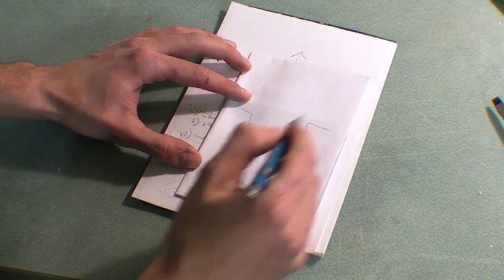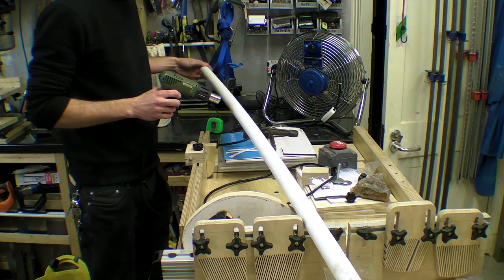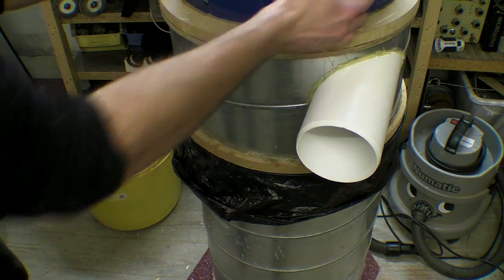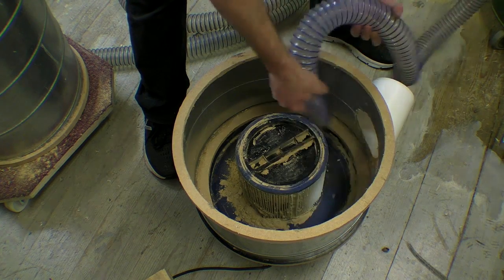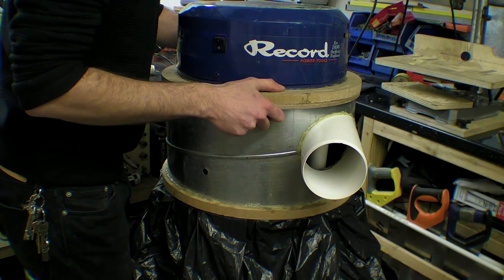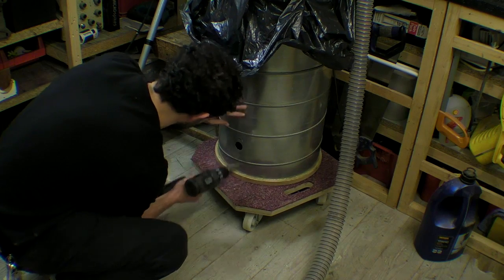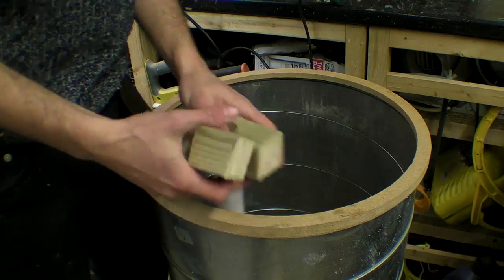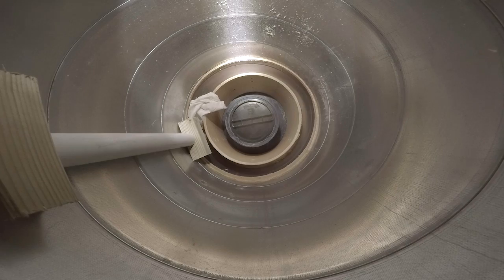Preventing Bag Lift within HPLV Extractors?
00:03 Talking bit.
03:37 The bit I start doing things.

In this video I try some of the ideas presented in the comments from the previous build.  I couldn't prevent bag to lift overall but interventions which included using a wider inlet and hose, thicker or heavier gauge bag, and a PVC pipe within the drum that equalised the pressure beneath the bag - all combined to made a big difference.  In the next video I built a valve, and to spoil the surprise - cracked the bag lifting issue.